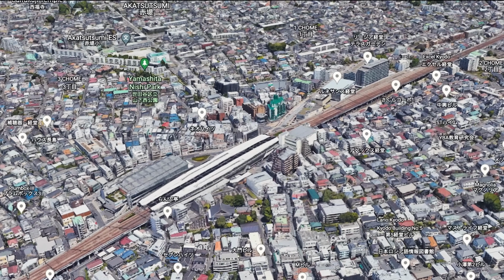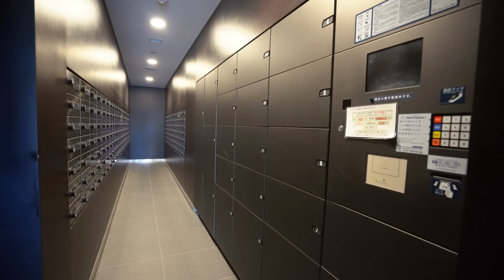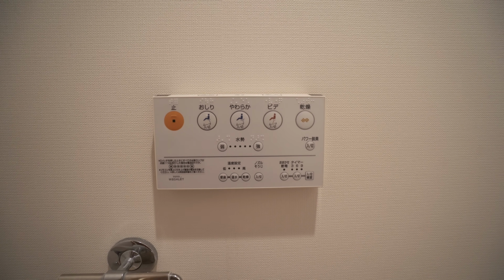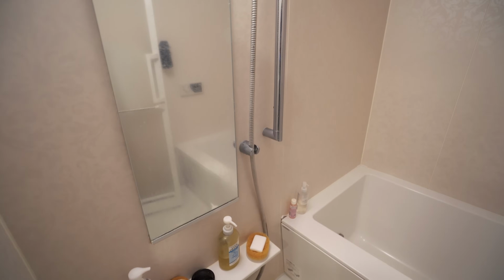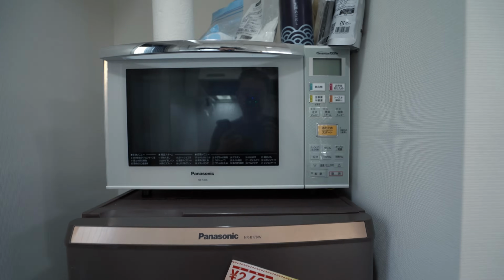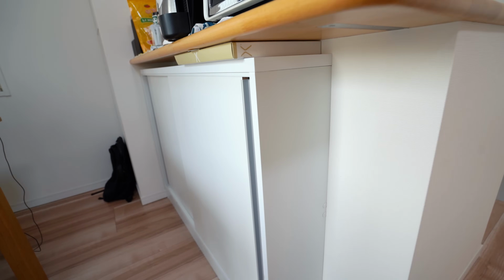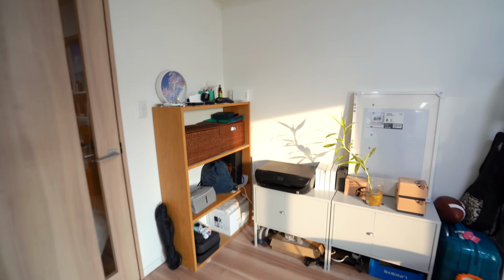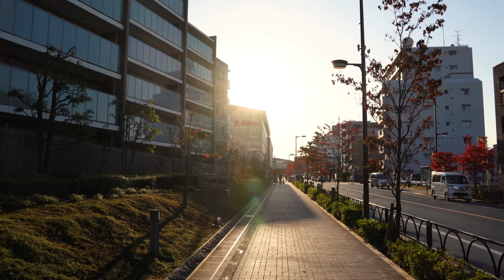My $1,800/month Tokyo Apartment Tour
What is a typical 1-bedroom apartment in central Tokyo actually like? Here's a tour of my approx. $1,800/month apartment in Setagaya, Tokyo.

► WHAT I USE:
My camera
My lens 1
My lens 2
My mic